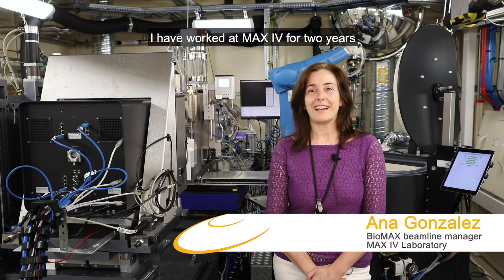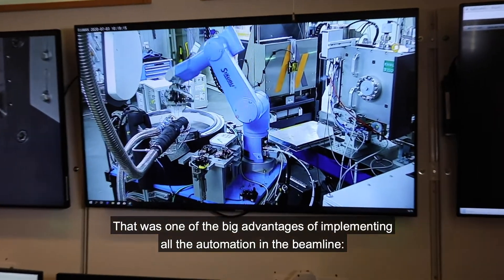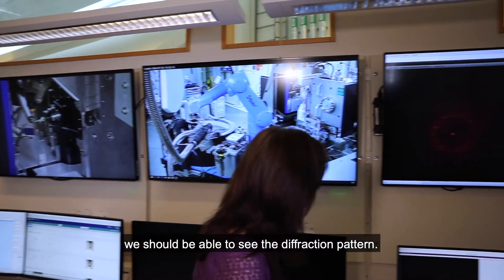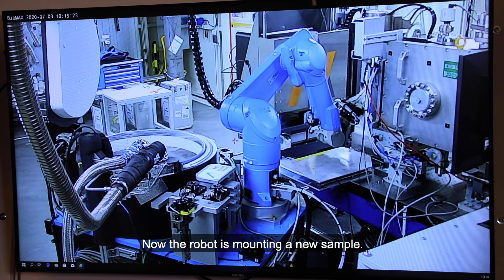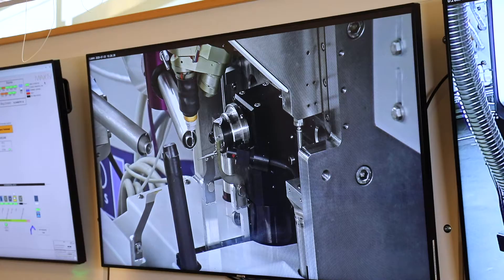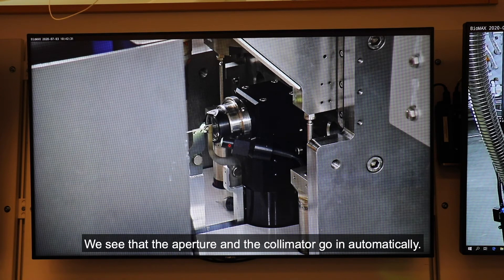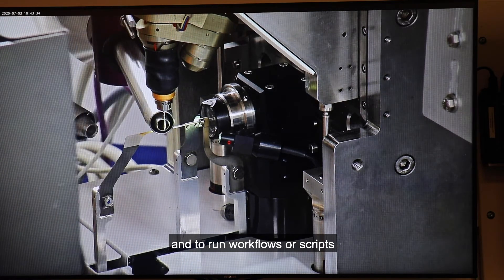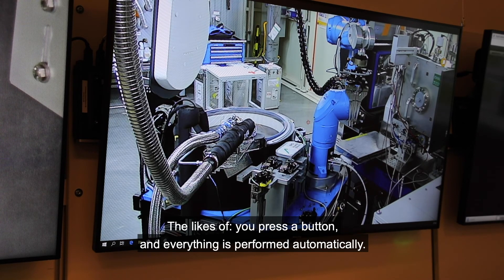Remote operations at BioMAX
BioMAX is a state-of-the-art macromolecular crystallography beamline at MAX IV, the first beamline to open its doors in 2017. Since 2019, BioMAX allows users to perform experiments from remote locations. Users login remotely into BioMAX computers and have full control over the experiments.
In this video, Ana Gonzalez, BioMAX beamline manager, walks us through a cycle of automated, remote-controlled diffraction experiments.